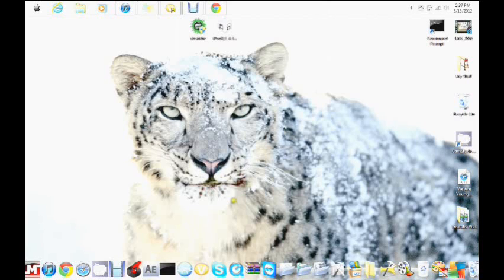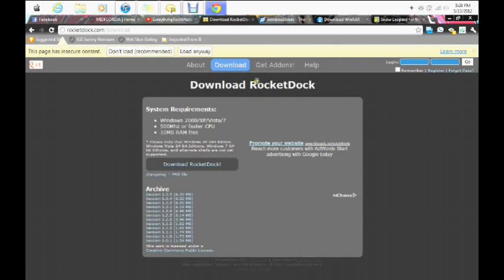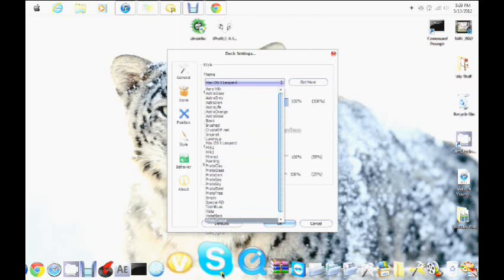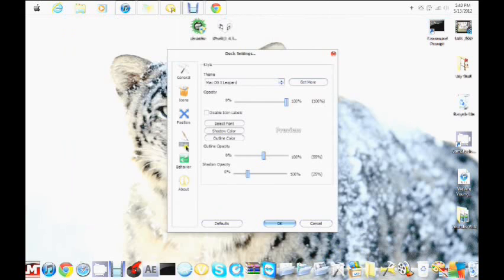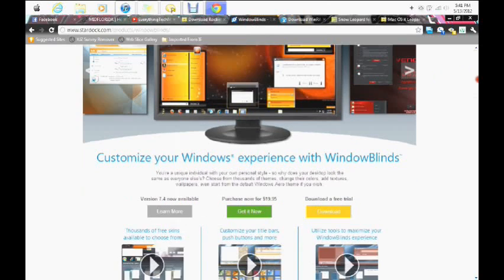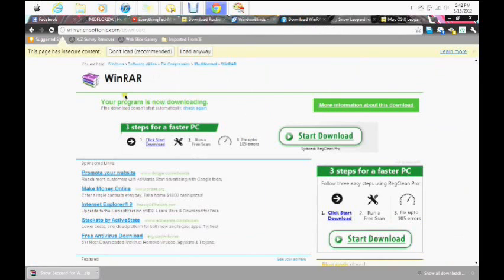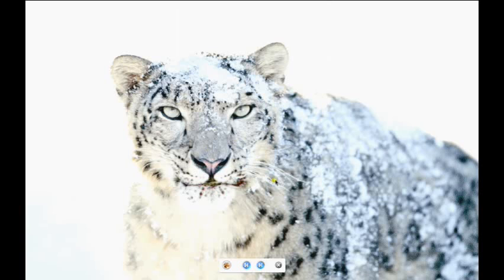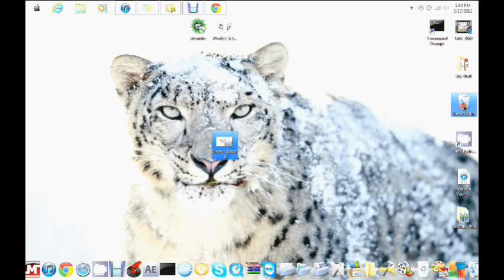How to make your windows look like a mac [HD]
First of all there is another video up exactly the same as this on EverythingTechMaster's Channel im just saying now that that is my channel i won it n i created it so dont comment saying i stole this video!:)